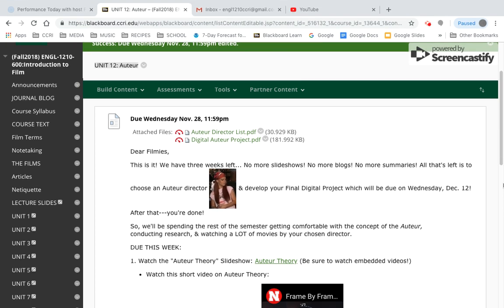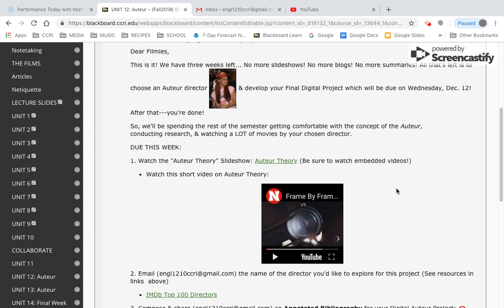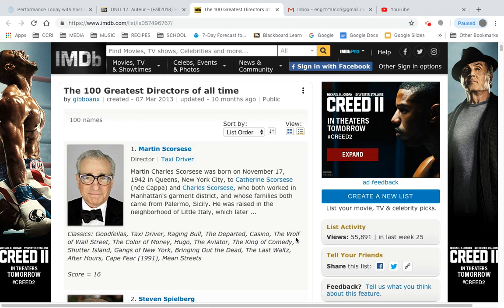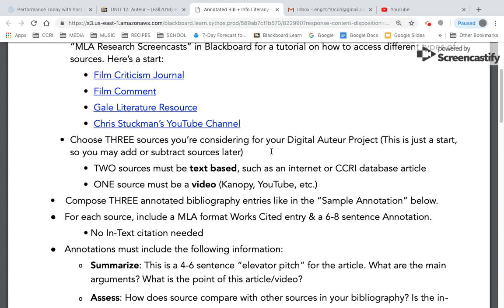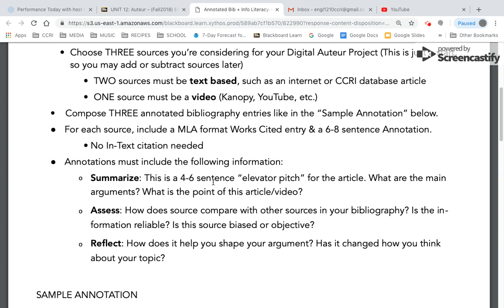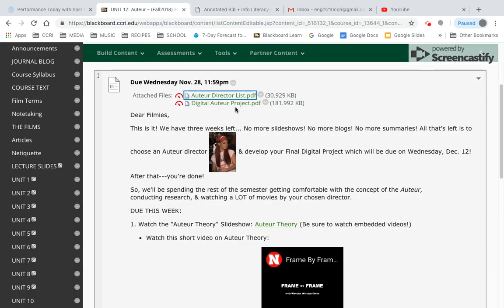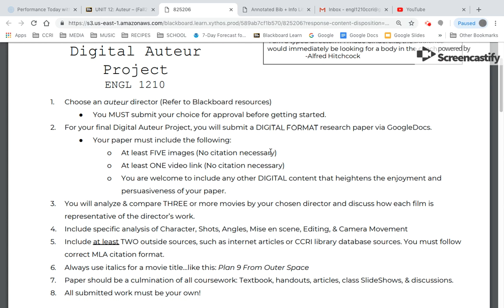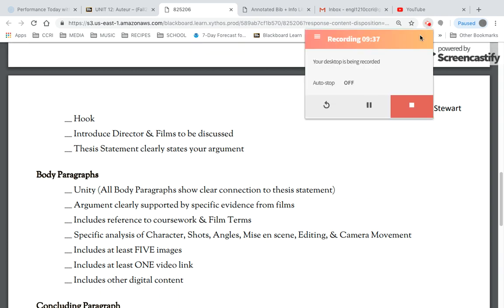ENGL1210 UNIT 12 Screencast